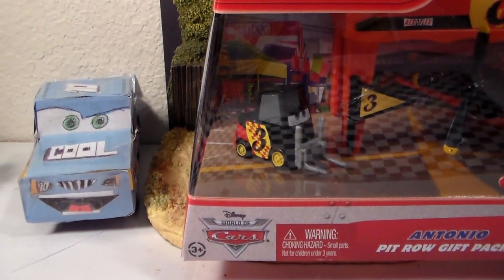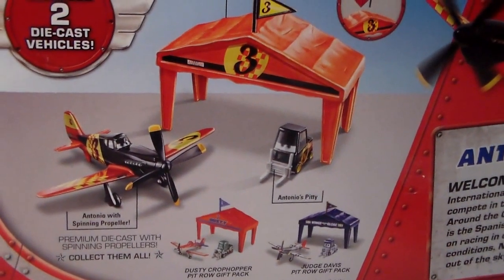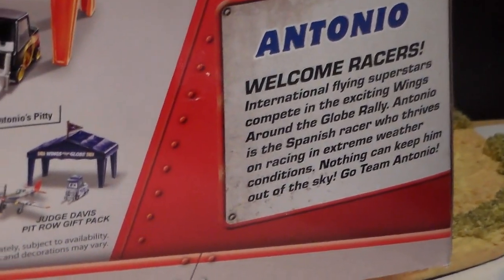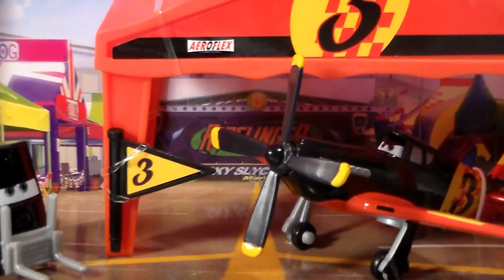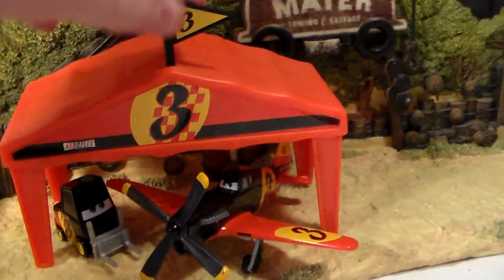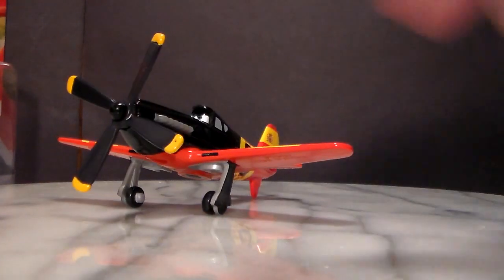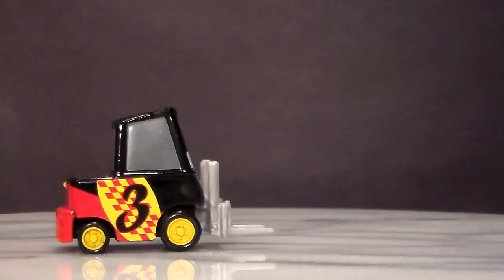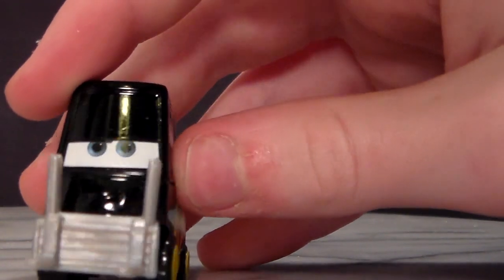Antonio Pit Row Gift Pack, 2014 Mattel Disney Planes Diecast Unboxing Review!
Today we'll be looking at the Antonio Pit Row Gift Pack from Planes!

-Antonio
-Antonio's Pitty